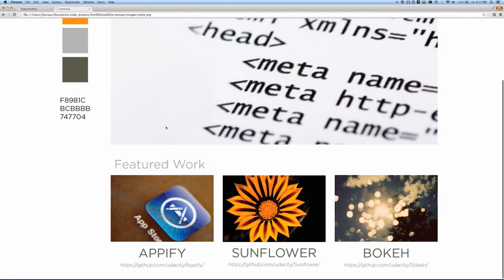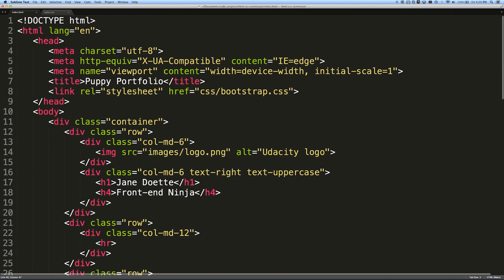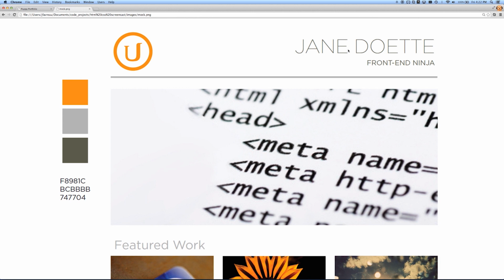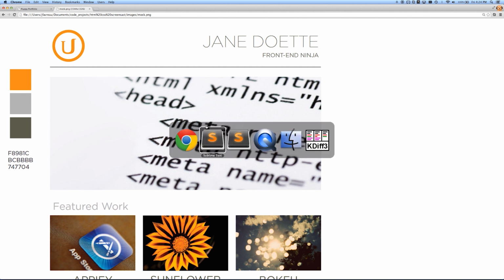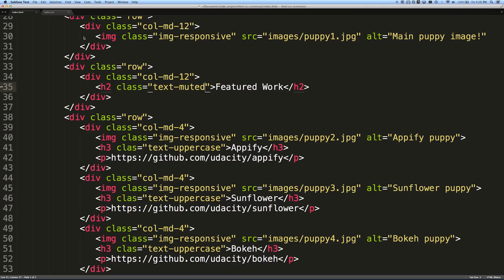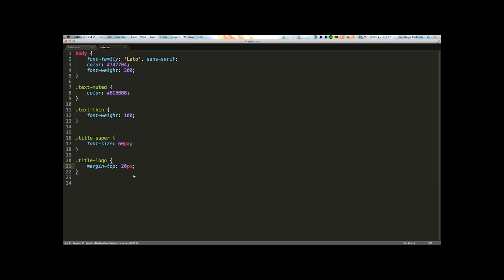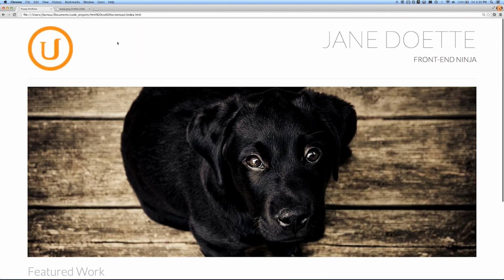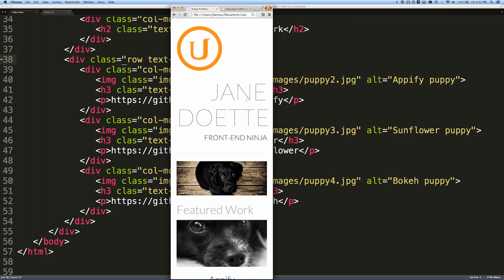看一位前端工程师如何做 2